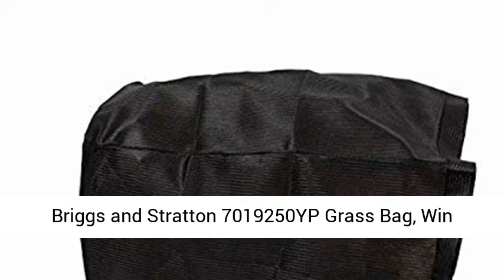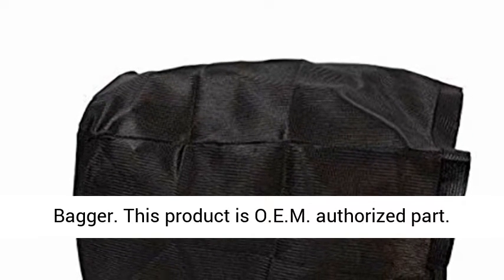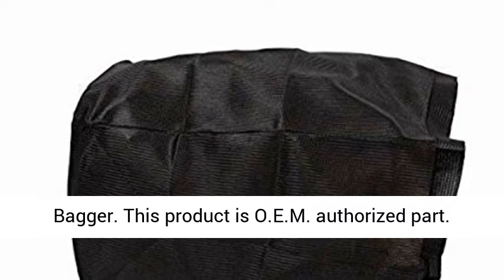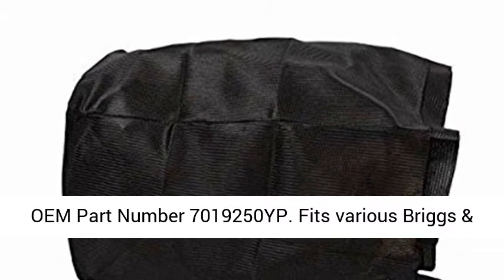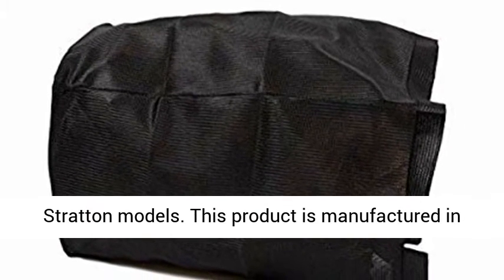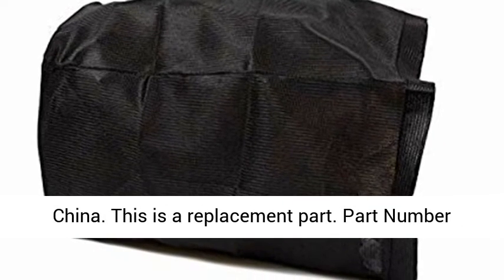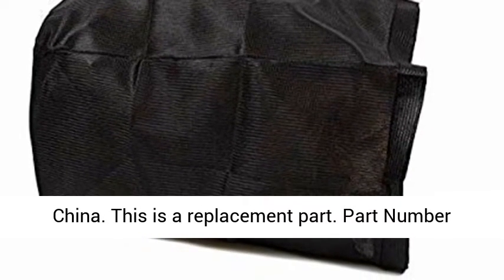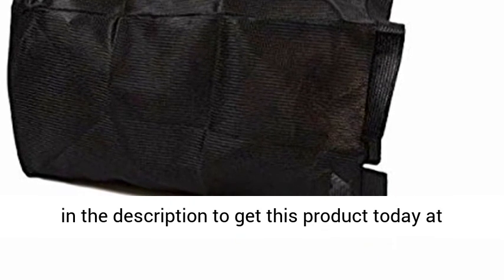Briggs and Stratton 7019250YP Grass Bag, Win Bagger - Overview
This product is O.E.M. authorized part
OEM Part Number 7019250YP
Fits various Briggs & Stratton models
This product is manufactured in China
This is a replacement part
Part Number 7019250YP
This is an O.E.M. part

This product is O.E.M. authorized part. OEM Part Number 7019250YP. Fits various Briggs & Stratton models .This product is manufactured in China.